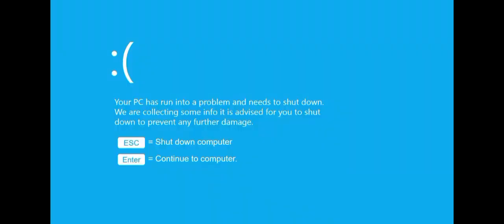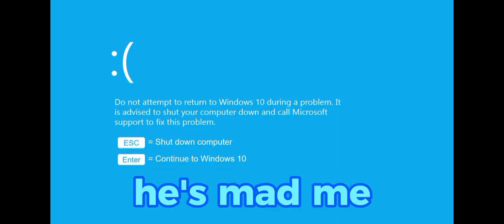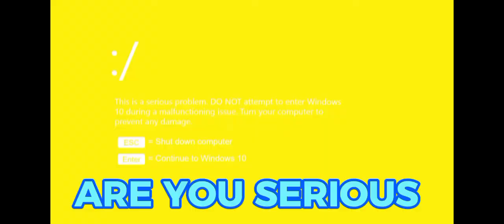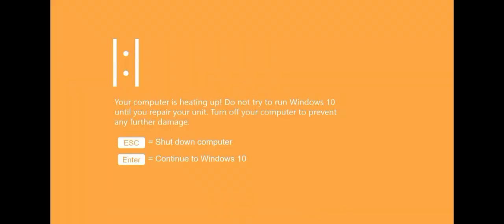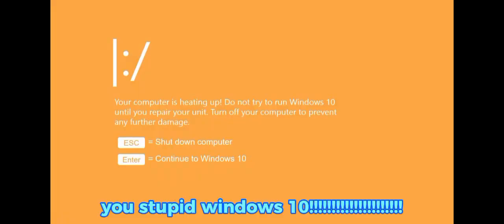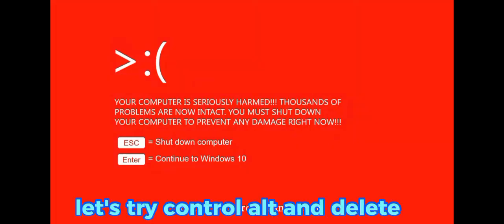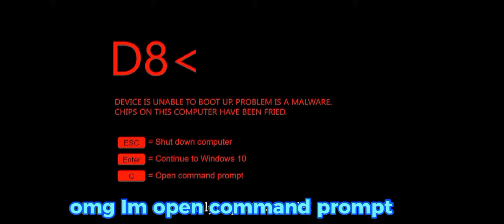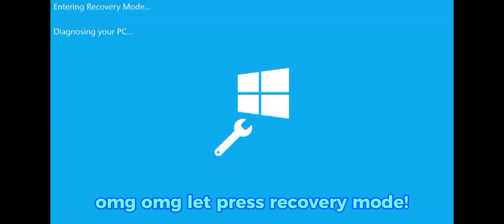Windows 10 Kill Screen (Text of Speech) (BETTER REUPLOAD)